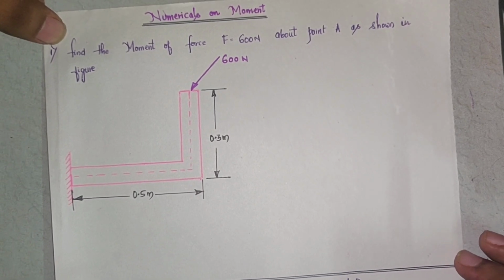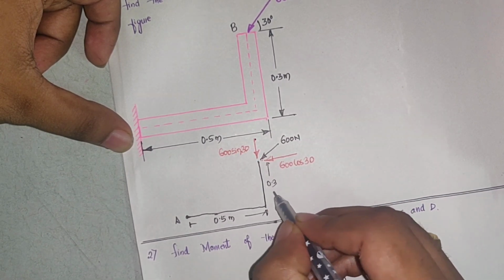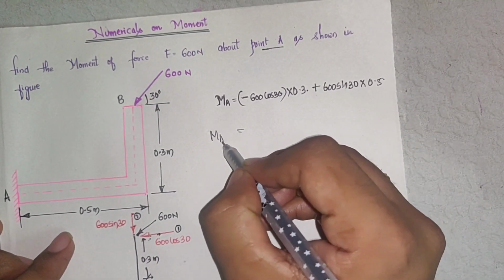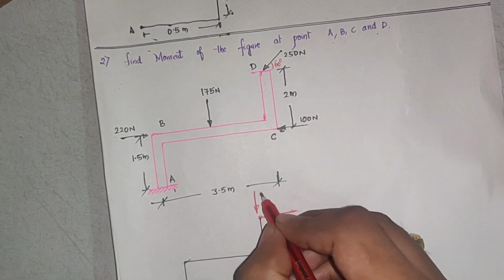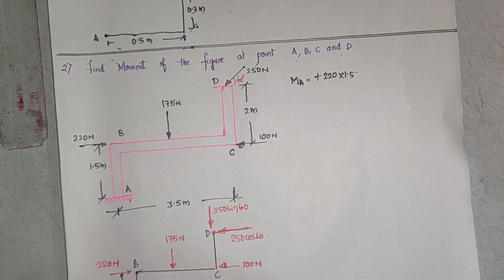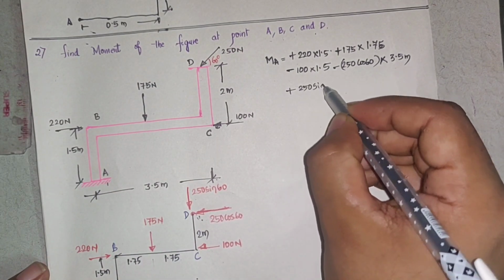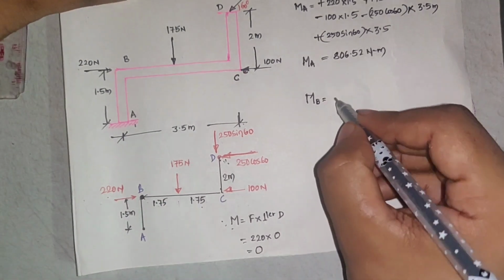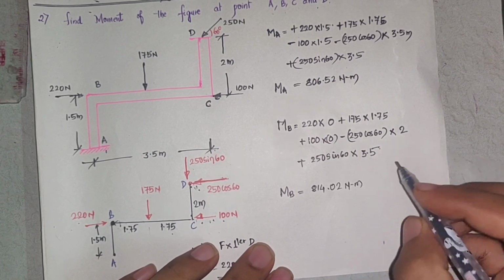Problems on Moment and Couple